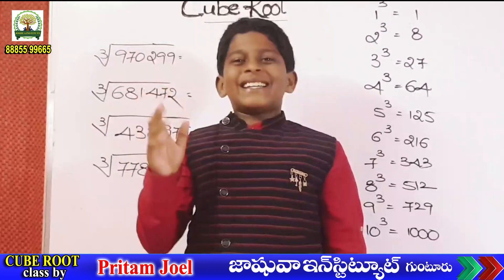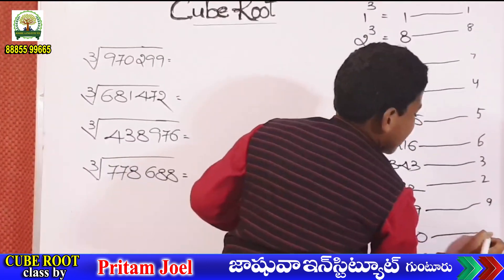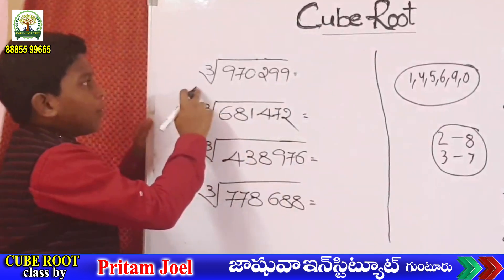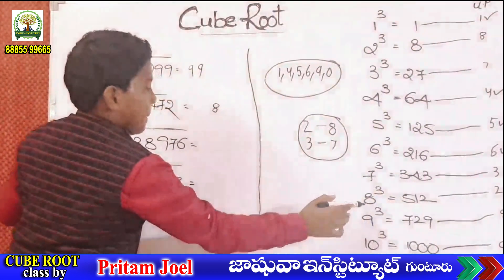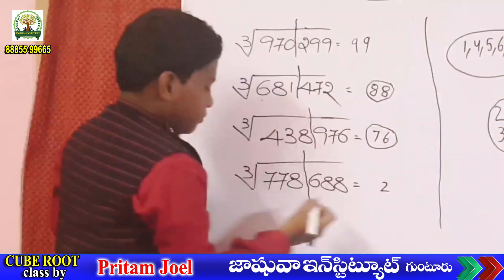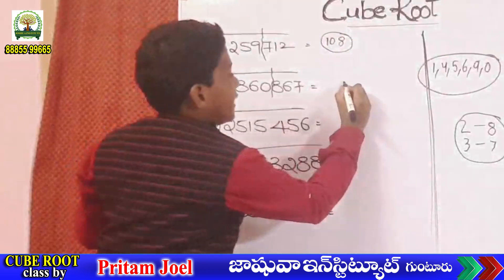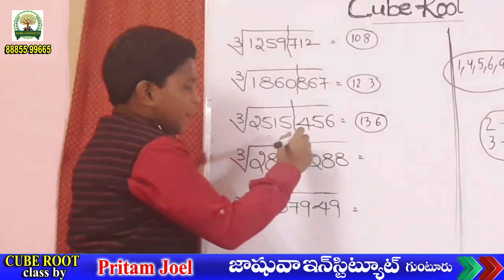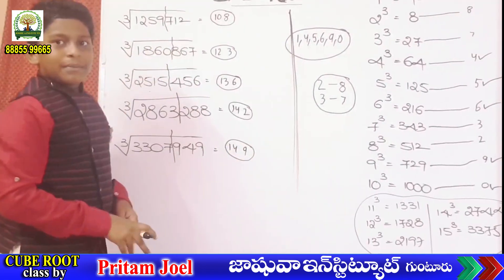CUBE ROOT CLASS byPRITAM JOEL